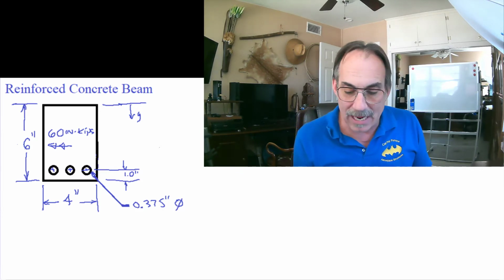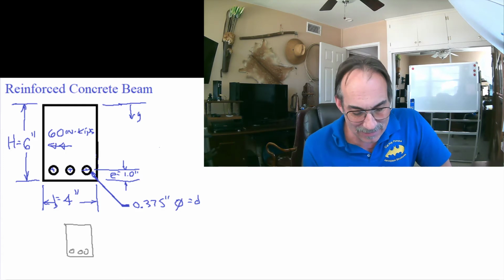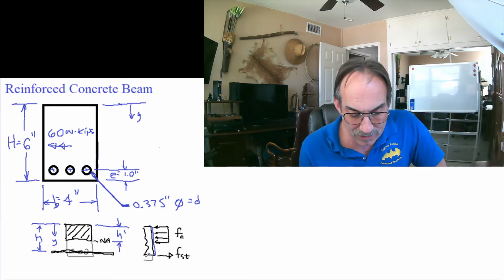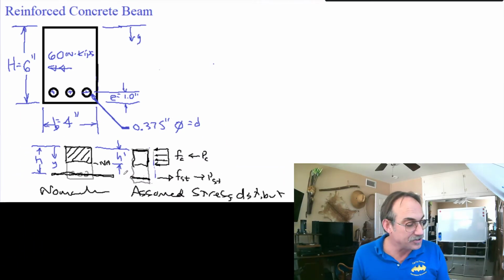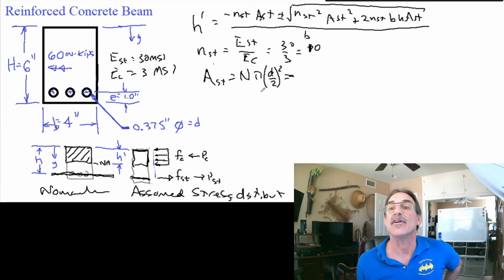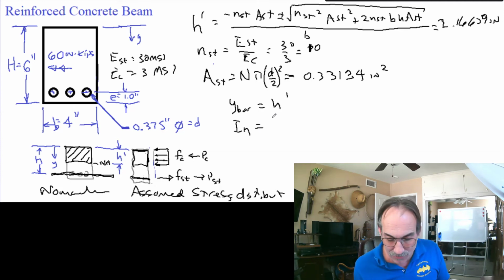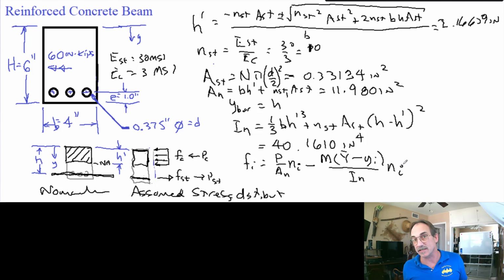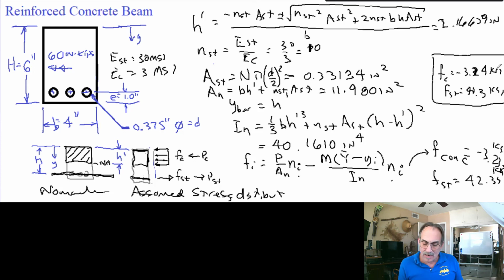Strength I: L-10c Analysis of Reinforced Concrete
Analysis of Reinforced Concrete

This video details a simple analysis procedure for analyzing reinforced concrete beams.

08 February 2022